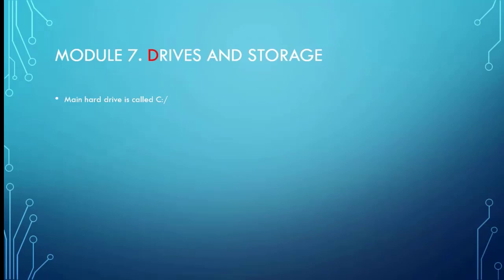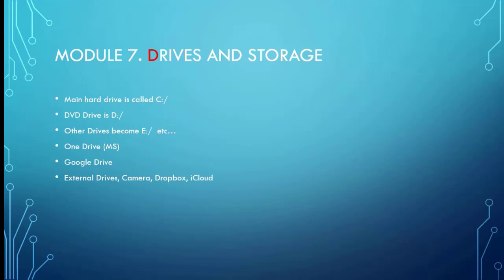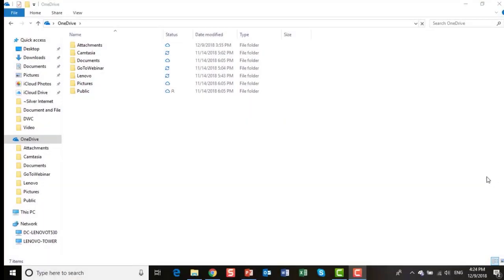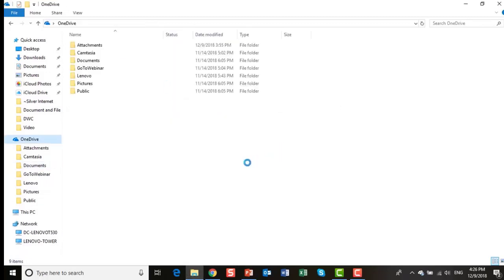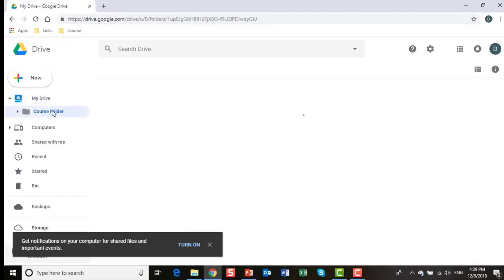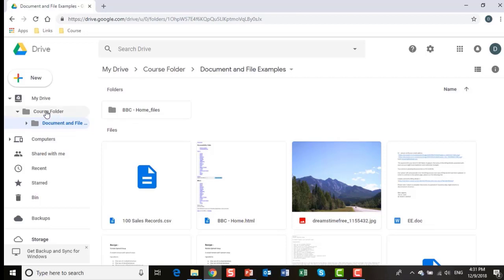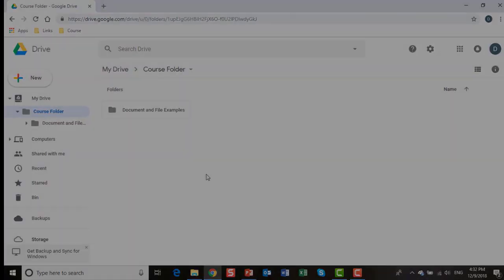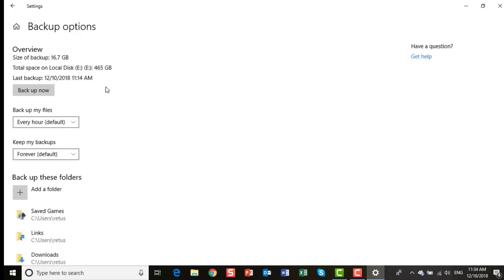11 Drives and Storage Free Windows Training Course For Beginners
Drives and Storage Free Windows Training Course For Beginners